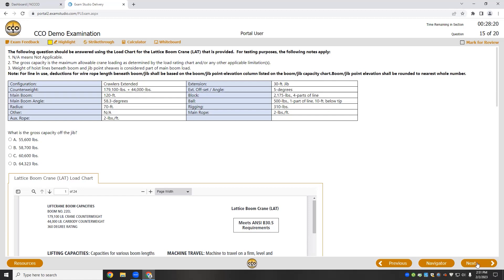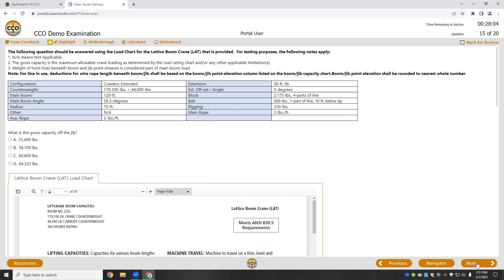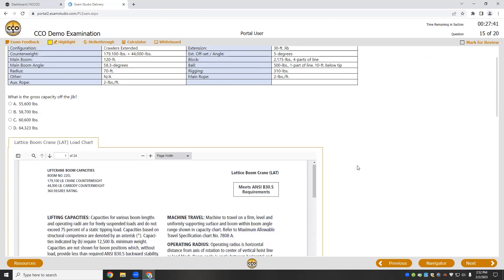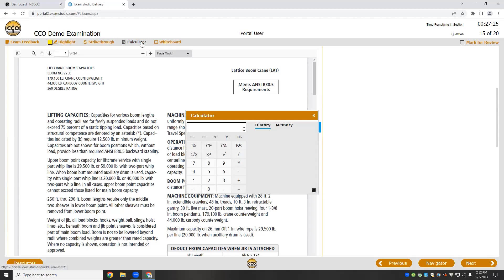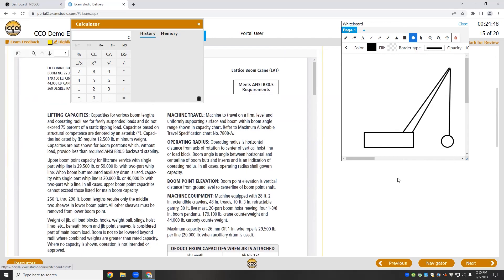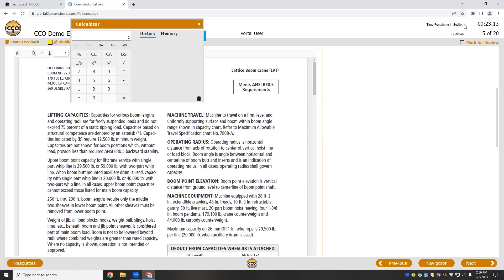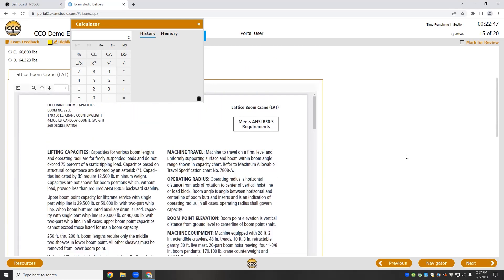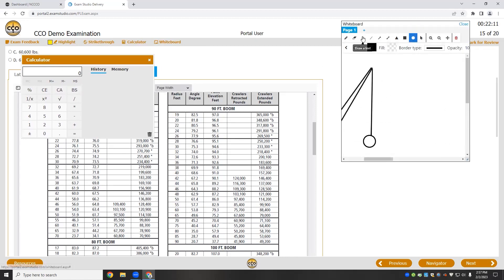ESO Load Chart & Supplements 3 0223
See how to access and use load charts and other references when using the new Exam Studio Online interface for Online Proctored Testing (OPT) and Event Online Testing (EOT).